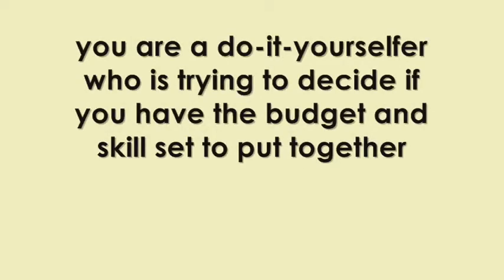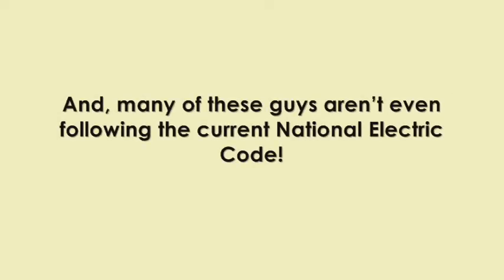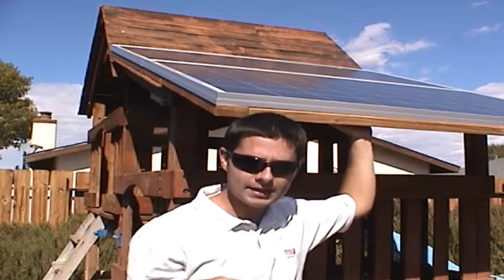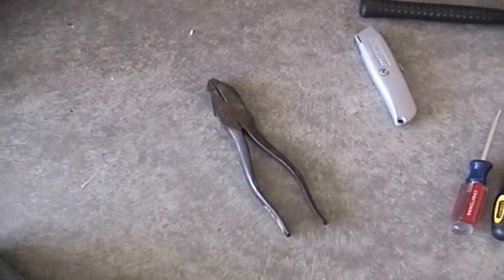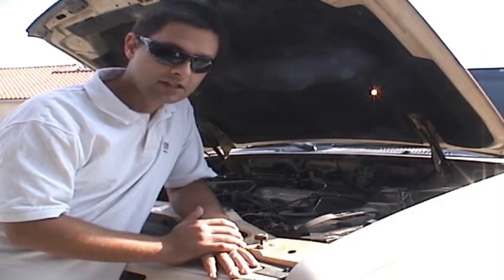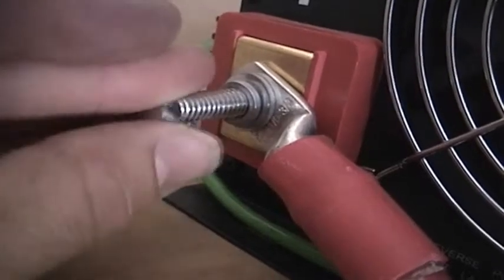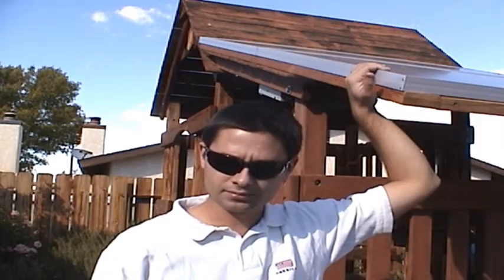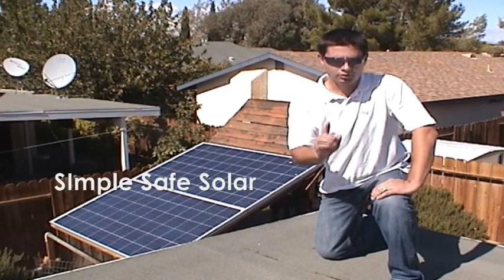Simple Safe Solar: DIY Step-by-step Solar/Battery Backup DVD (Full 2+hours Free on Youtube!)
**2018 UPDATE**DVD INTRO: The SImple Safe Solar project has been very successful with many hundreds of DIY people purchasing the DVD and using the information to start building their own systems. Now the time has come to make the entire DVD video content freely available on youtube.

Seven videos make up the DVD project that took hundreds of hours to complete:

If you appreciate the Simple Safe Solar project, numerous free design materials, and the Youtube instructional videos, consider purchasing the DIY Solar DVD on the project website for your off-line viewing enjoyment.